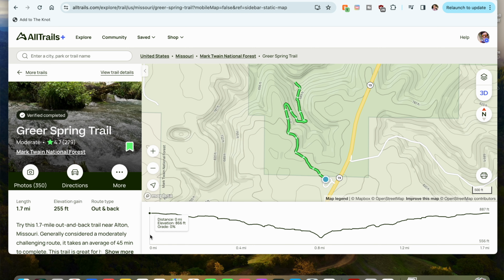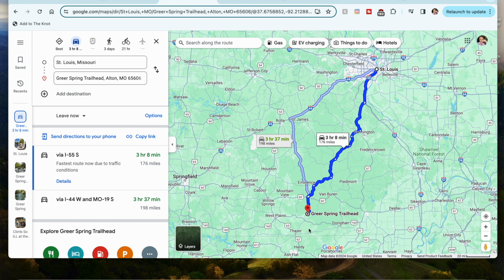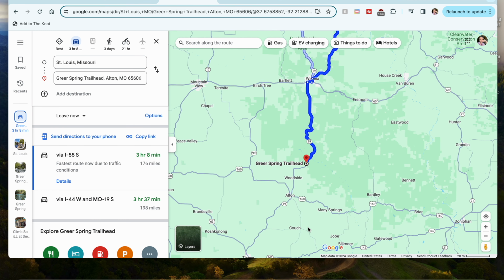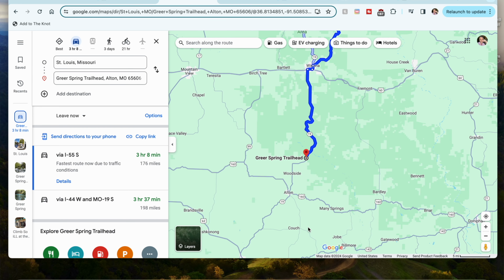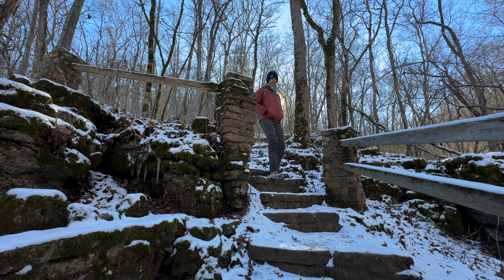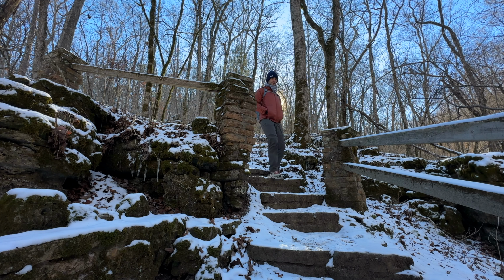Hiking Greer Spring Trail to Missouri's Second Largest Spring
I had the opportunity to hike Greer Spring Trail to Missouri’s second largest spring, Greer Spring, back in January on a cold snowy day. I’m very grateful I made the trip to experience Greer Spring as a winter wonderland.

Greer Spring is Missouri’s second largest spring pumping out 220 million gallons of water per day from Greer Spring Cave. The spring is a short 0.8 mile hike down into a ravine from the Greer Spring Trailhead, for a total out and back hike of 1.7 miles.

Fed by underground streams and sinkholes from nearly 35 miles away, the water flowing out of Greer Spring Cave has the effect of a surging river, even in the coldest of temperatures. The spring follows the rocky-lined ravine for roughly 1.25 miles, dropping 62 feet in elevation, before joining the Eleven Point River, more than doubling its flow. The mouth of the spring in its shaden ravine offers a beautiful cool oasis.

To the right of Greer Spring Cave is a smaller cave dedicated to Samuel G. Beaty. I got down on my hands and knees and was able to crawl back roughly 10 to 15 feet, which was a fun experience.

Greer Spring was named after Samuel Greer in 1859 who built the first mill on Spring Branch, a mere 235ft north on Hwy 19. Greer Spring Mills is a national historic site operated by the USDA Forest Service as well and has parking off Hwy 19. There is also a short trail from the Greer Spring Trailhead parking lot to the mill. Visitors can walk around the mill grounds, but the interior of the mill is only accessible during special events hosted by the Ranger District.

Located near Winona, Missouri - roughly 3 hours south of St. Louis - I’m not sure I would make the drive just to hike Greer Spring Trail, but if you’re in the area it’s a lovely short hike to Missouri’s second largest spring.

MUSIC (AudioHero) - Get a FREE AudioHero membership when you purchase TubeBuddy Pro
Milkman Full
Strollin Full

00:00 Introduction
00:22 Starting Greer Spring Trail
01:03 Greer Spring Trail Information
04:23 Greer Spring Cave
05:14 Beaty Cave
05:55 Greer Spring Trail Review